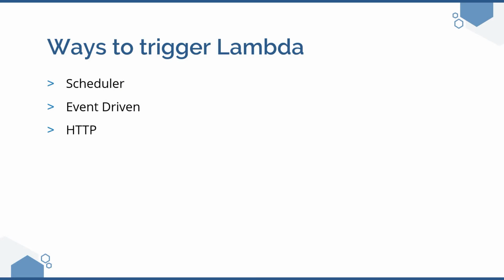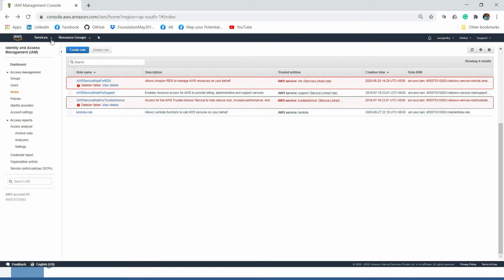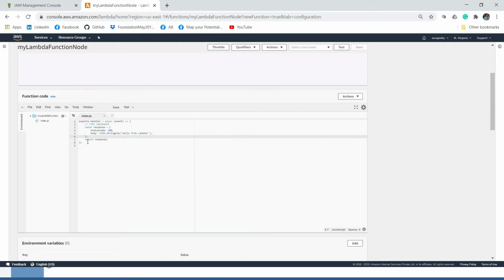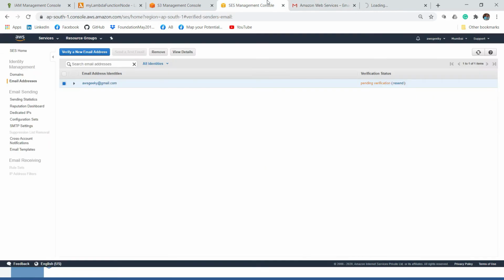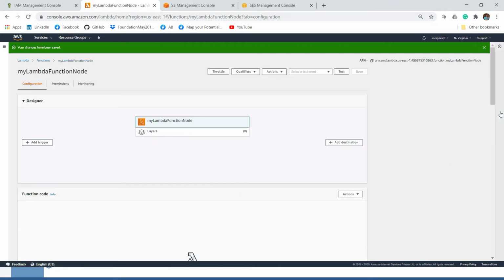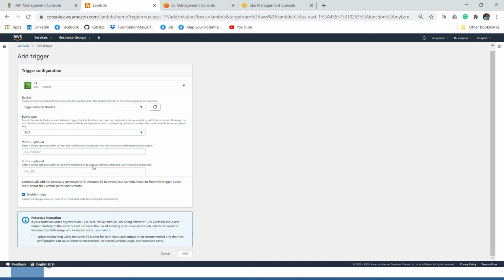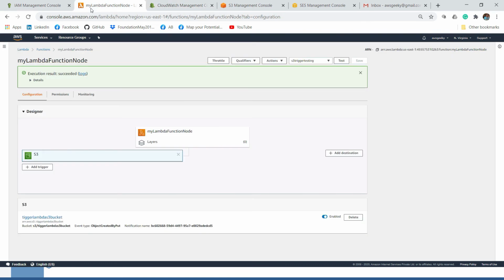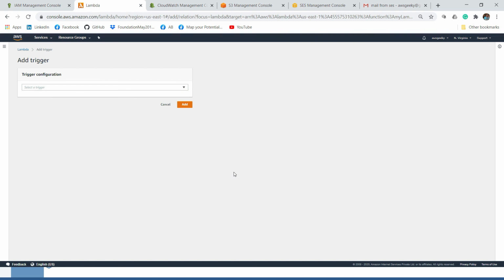How to Trigger Lambda from S3 | nodejs SDK